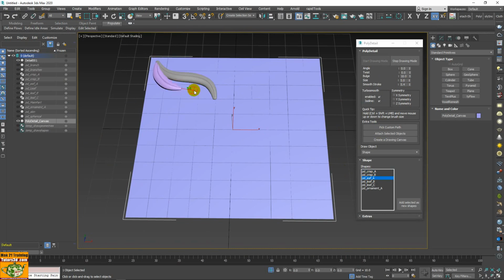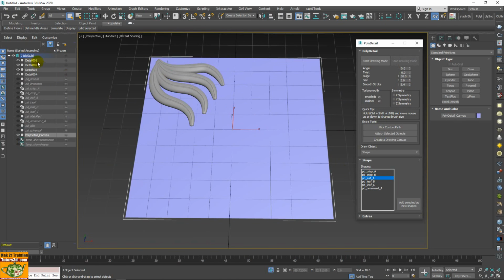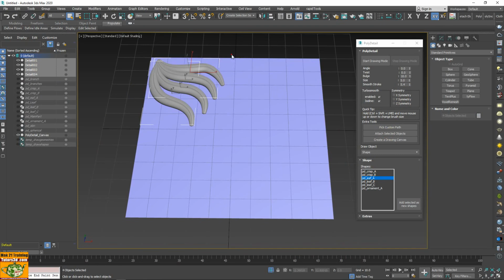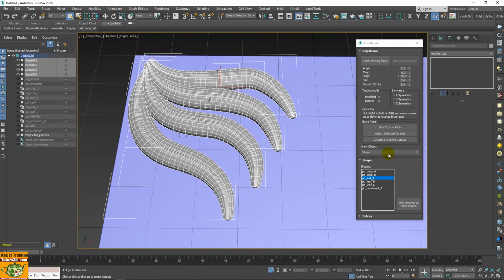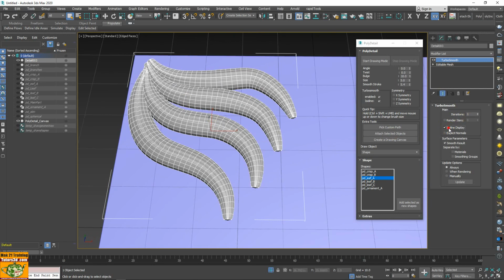PolyDetail Course in 3ds Max: 017 Tools and Attach Object